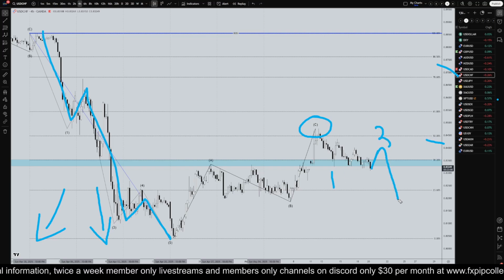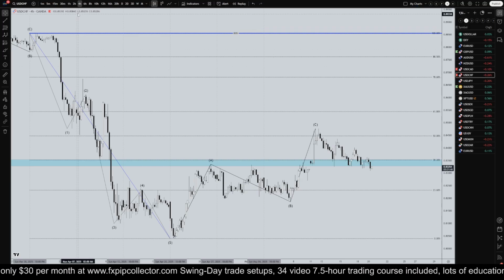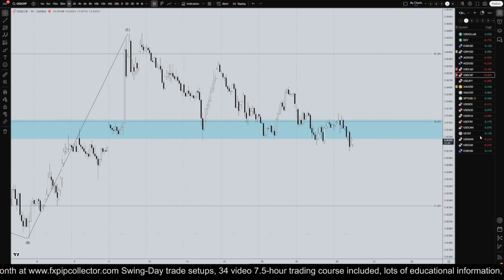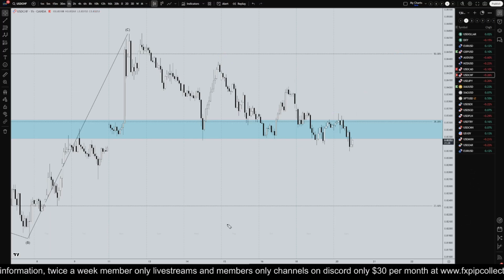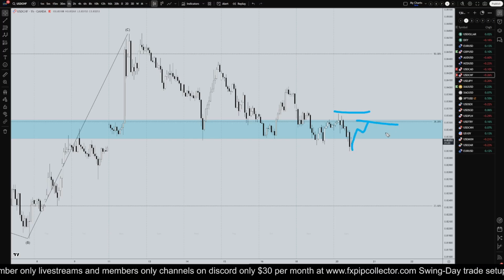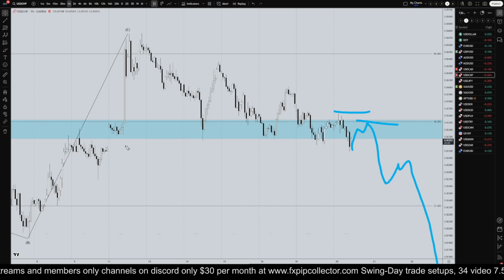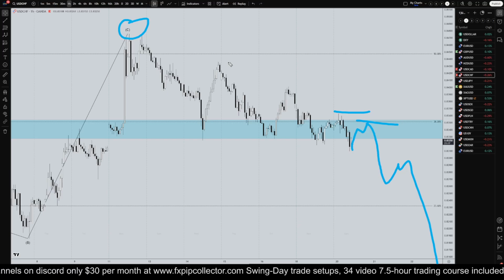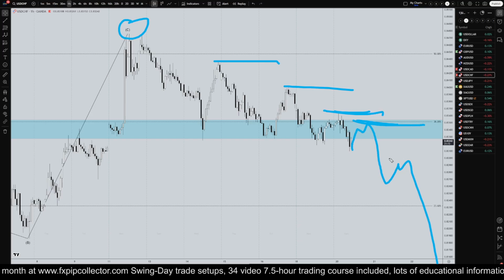USDCHF Forecast and Technical Analysis for May 20, 2025